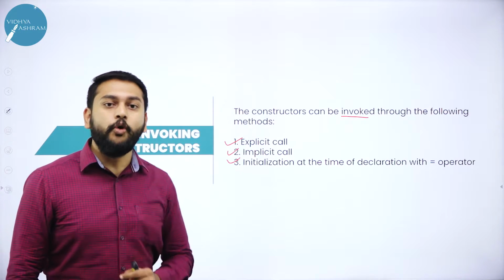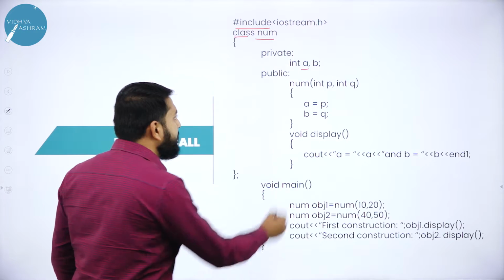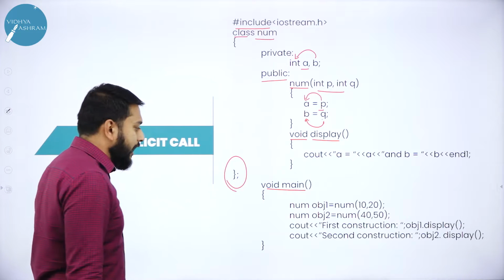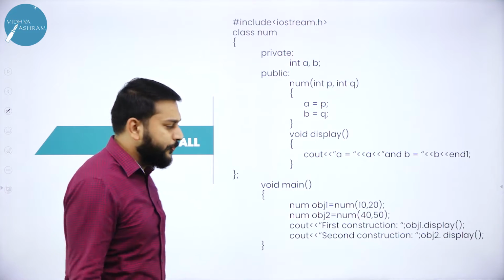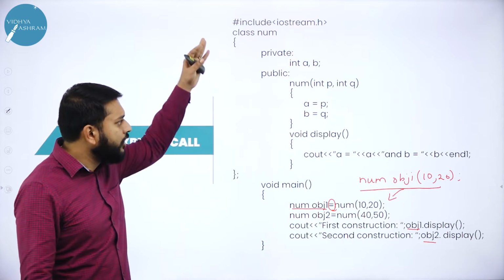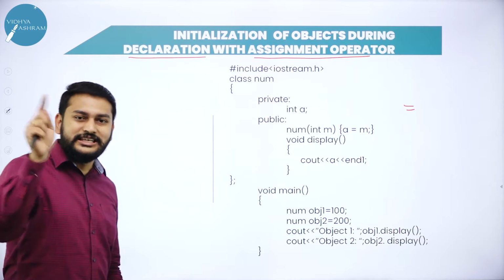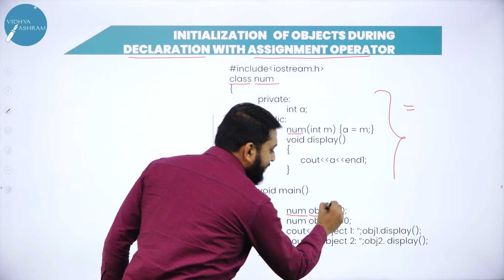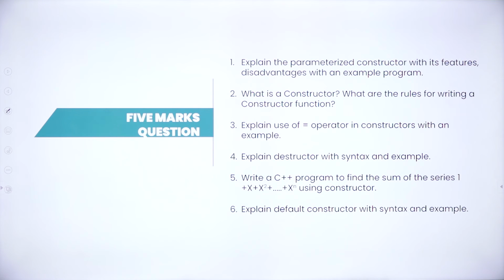DAY 11 | COMPUTER SCIENCE | II PUC | CONSTRUCTOR AND DESTRUCTOR | L3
Class : II PUC
Stream : SCIENCE AND COMMERCE
Subject : COMPUTER SCIENCE
Chapter Name : CONSTRUCTOR AND DESTRUCTOR
Lecture : 3

TOPICS COVERED : INVOKING CONSTRUCTORS, EXPLICIT CALL, IMPLICIT CALL, INITIALIZATION AT THE TIME OF DECLARATION WITH = OPERATOR.